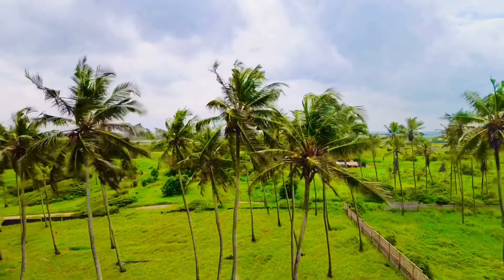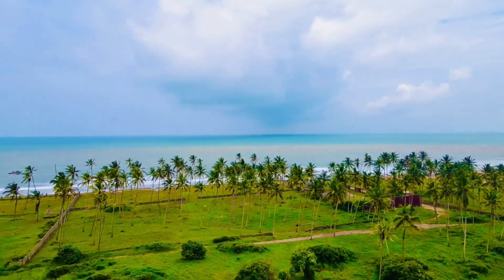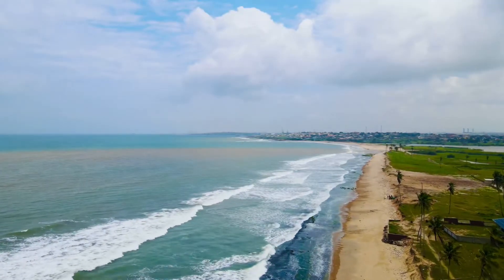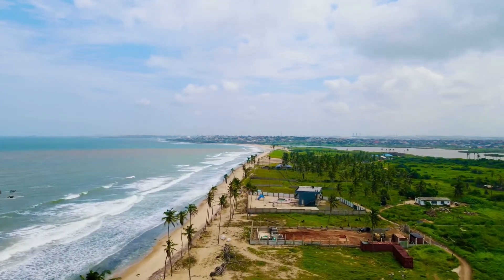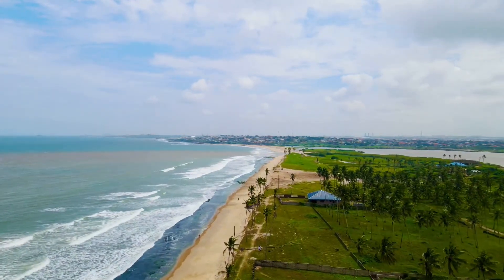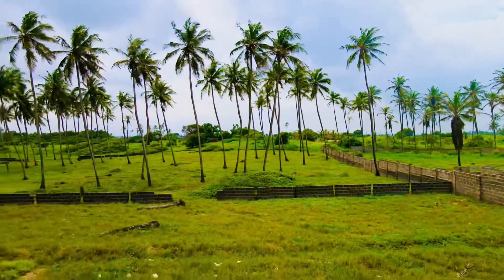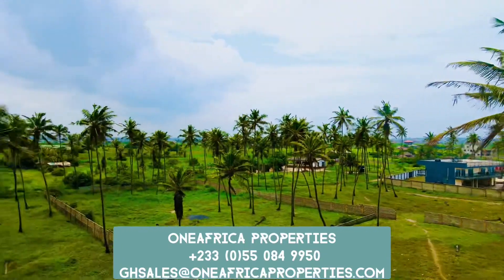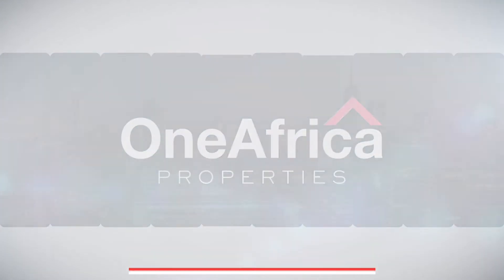Prime Beachfront Land for Sale in Prampram, Ghana | OneAfrica Properties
Prime beachfront land for sale in Prampram, Ghana 🇬🇭

Standard 100x70 foot plots available at GHS 200,000 per plot (2 plot minimum)